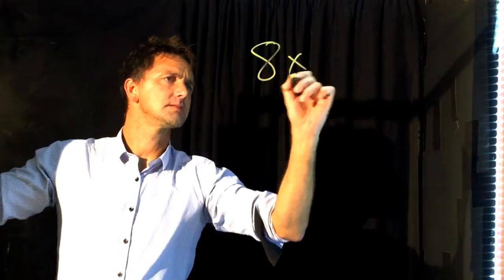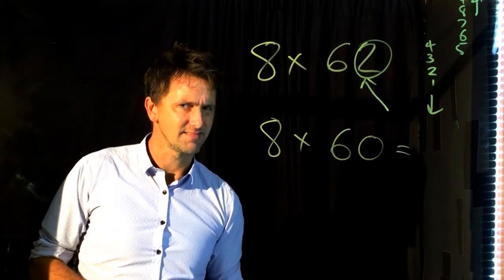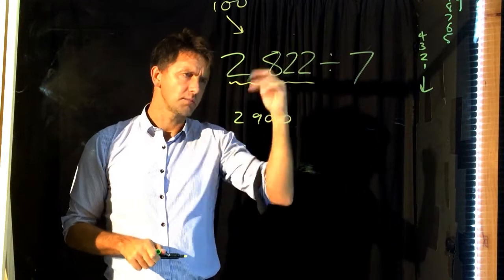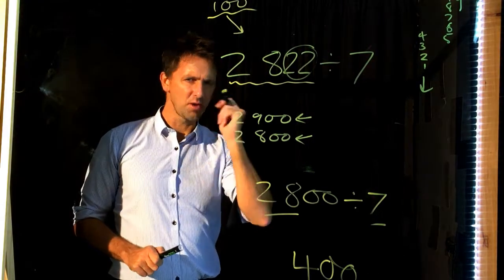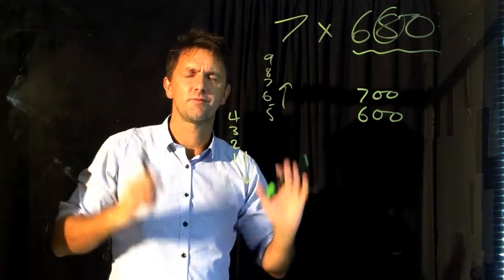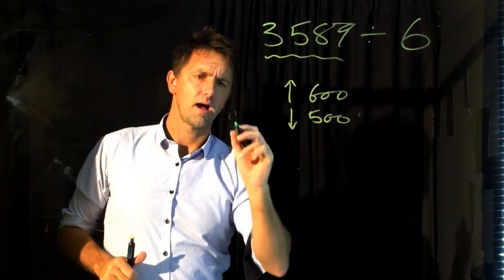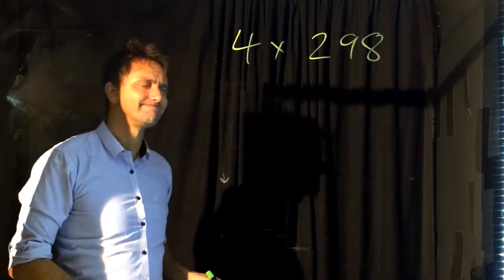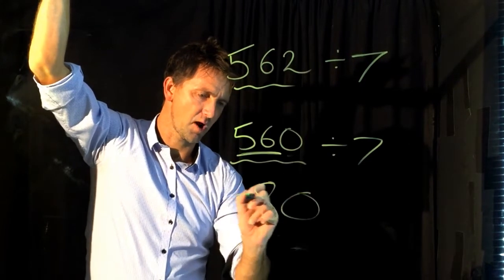Estimation by rounding - Multiplication and Division